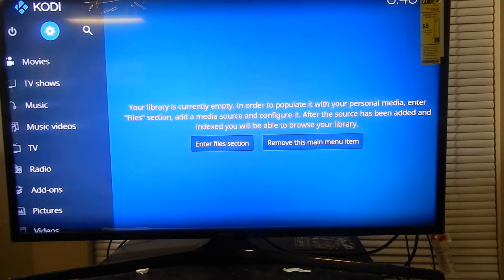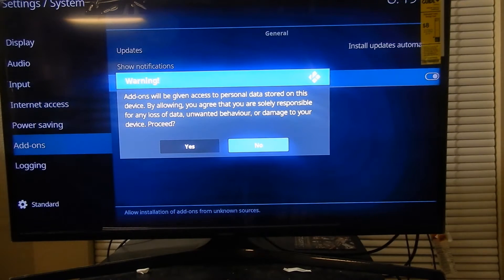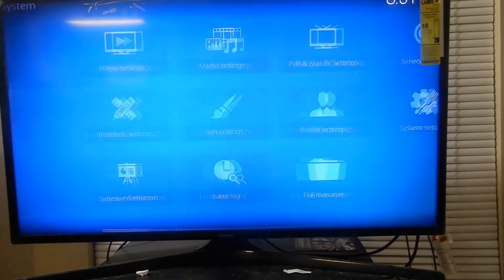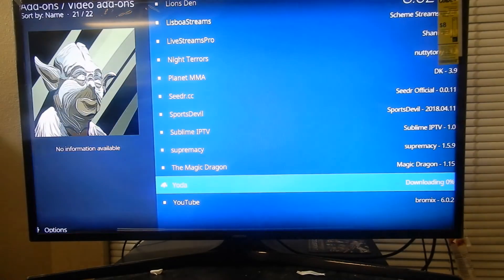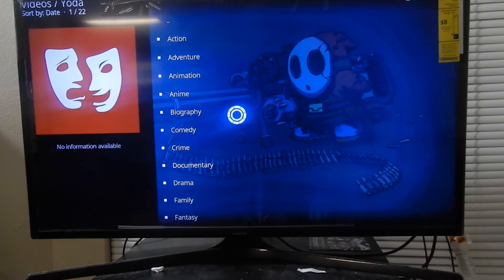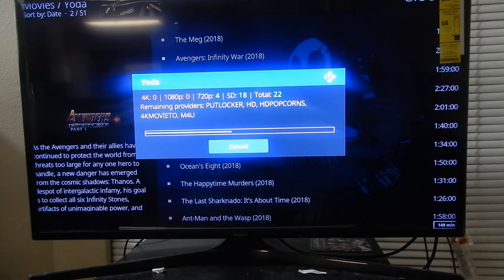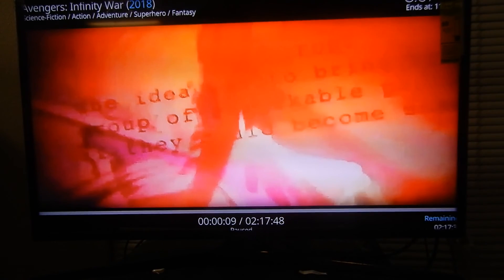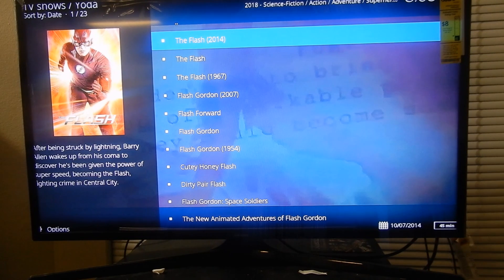AMAZON FIRESTICK ADD-ON FOR KODI SEPTEMBER 2018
*Open Me*
this is a new link that will replace exodus.

IF YOU WOULD LIKE TO SEND US "SOLDIER MAIL" :
Thatguyandmajestie

iamthatguy_28
majestie_brown22